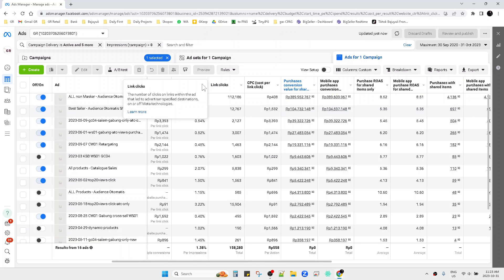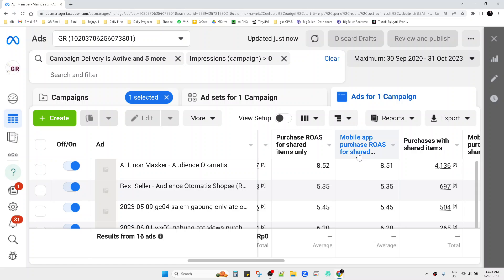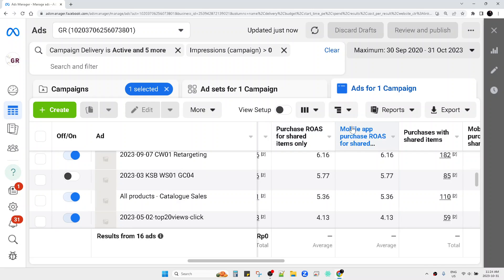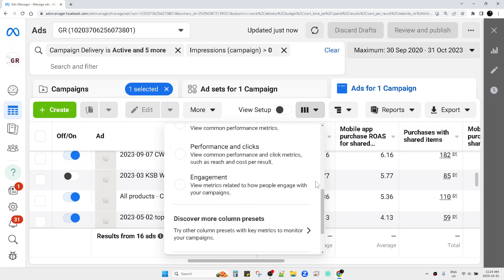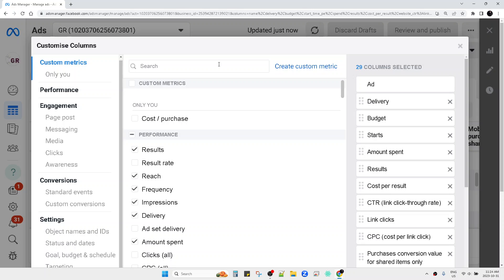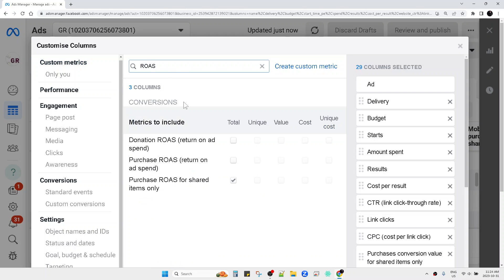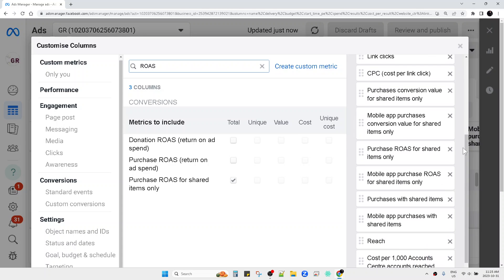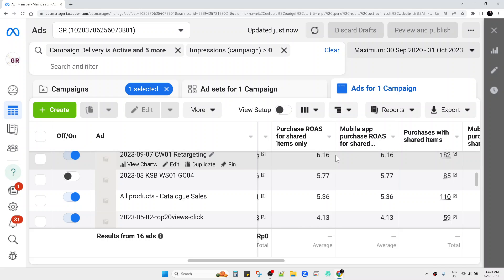How to Show ROAS in Facebook Ads Manager: A Step-by-Step Guide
Welcome back to the channel! In today's video, we dive into how to display the Return on Ad Spend (ROAS) metric on your Facebook Ads Manager dashboard. If you've been wondering how to track your ROAS effectively, this tutorial is designed for you.

📋 What You'll Learn:

How to find the ROAS column in Facebook Ads Manager
Customizing your dashboard to show crucial metrics
Sorting and managing columns for better insights
🔑 Key Takeaways:

ROAS is not displayed by default unless you are running Shopify or conversion ads.
Custom columns allow you to tailor your dashboard to your specific needs.
Understanding ROAS can help you make data-driven decisions in your ad campaigns.
Your interactions help this channel grow and reach more people.